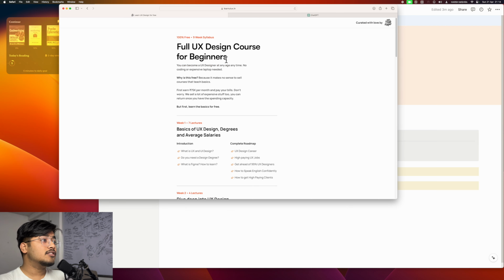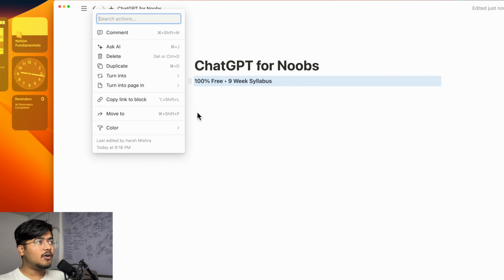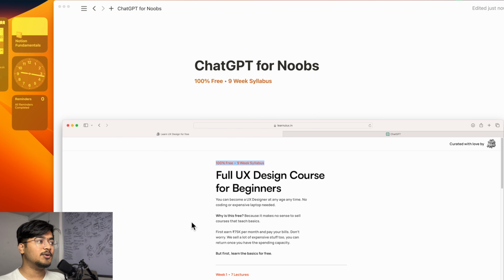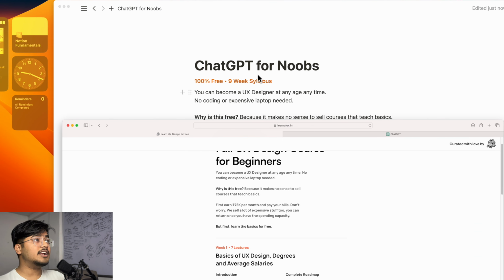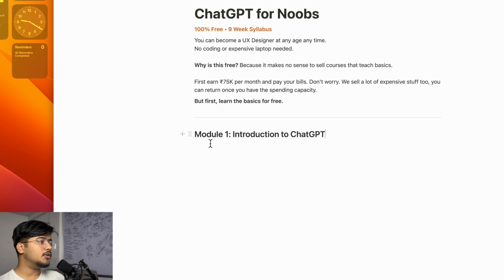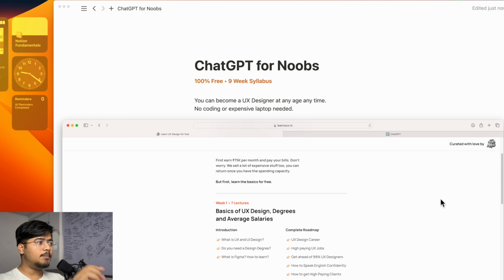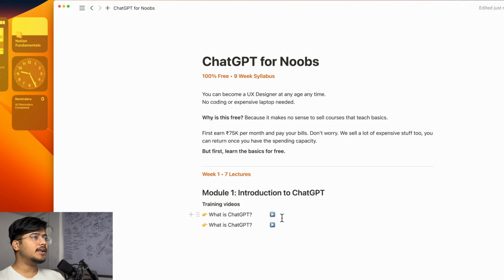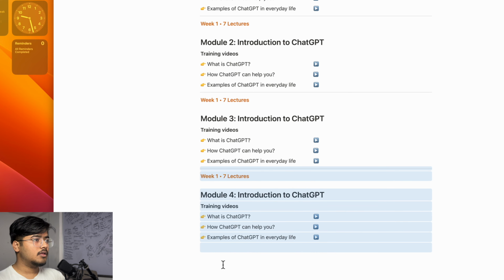I made Ansh Mehra's UX course landing page on Notion! (He loved it)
Important Links/Resources | TheHarshWise

(Drop a note as well ☕️ )

I'm Harsh Mishra, a 20-year-old, Thumbnail Designer, Content creator,  and building TheHarshWise. Full-time engineering student and a first-time founder.

I'm looking to share my insights and also connect with new folks out there.